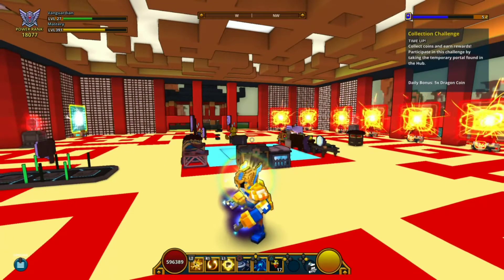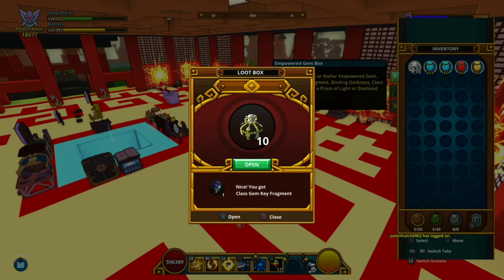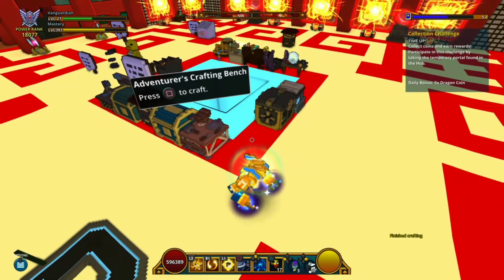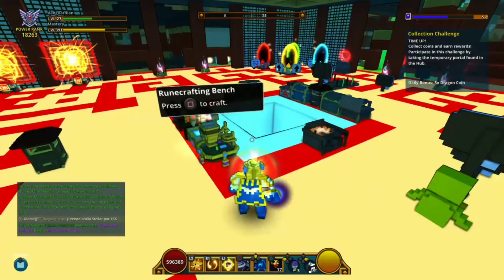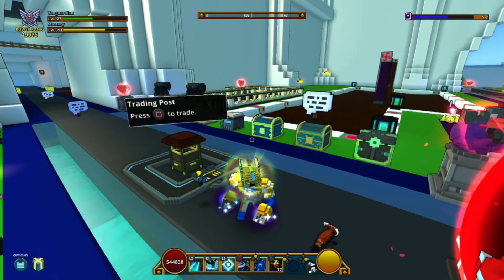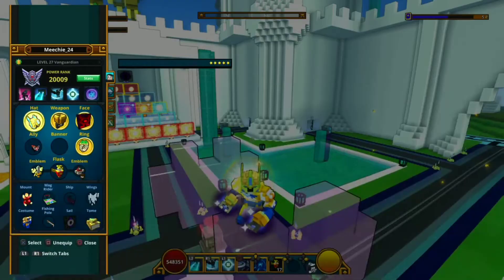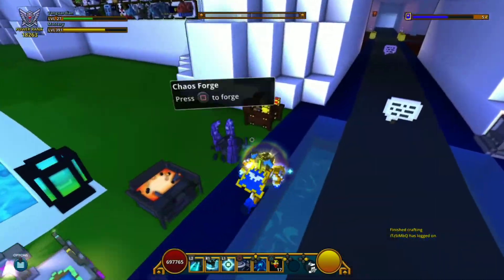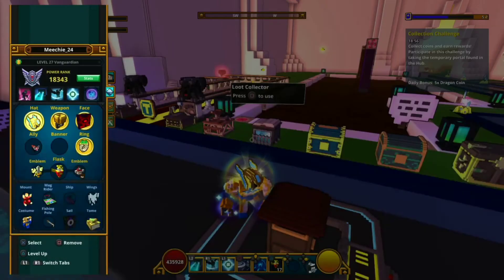Trove - Finally 20k Power Rank Vanguardian (Not Done Yet)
9MWXWQJNE3N3CRZYZXFY